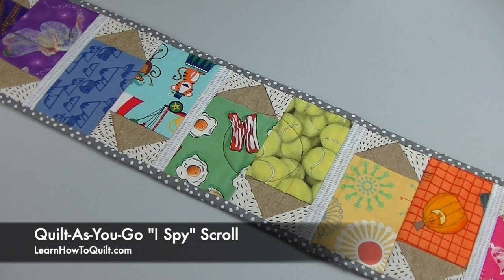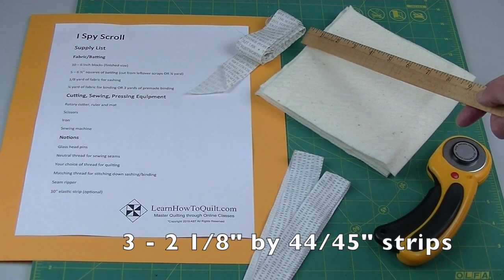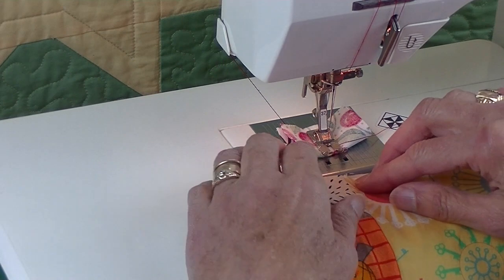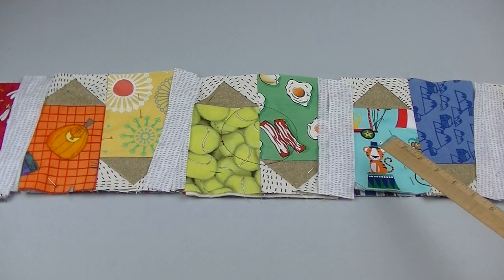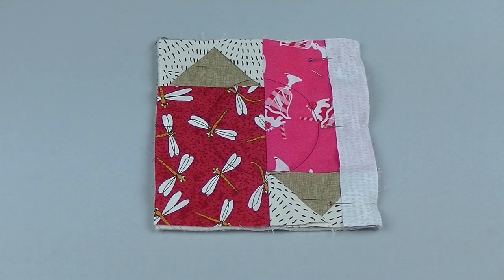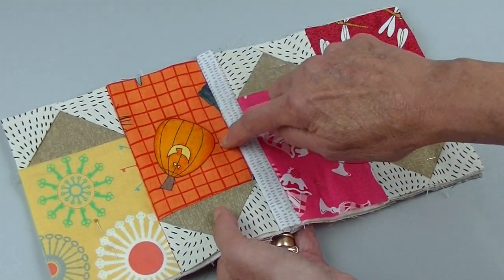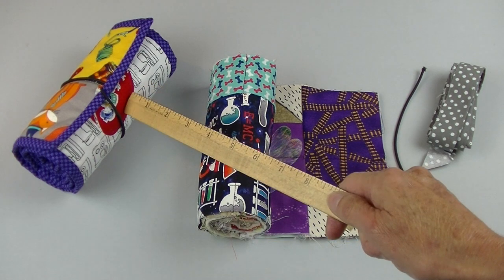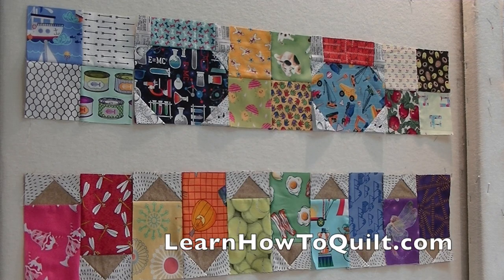Quilt-As-You-Go "I Spy" Scroll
Learn a Quilt-As-You-Go method while making this "I Spy" Scroll.  Have fun collecting novelty fabric as you practice quilting beginner blocks for your project.  Families can use the scroll to play the popular “I Spy” guessing game.  It also makes a great “story starter” to encourage children to use their imaginations.
If you would like to purchase a package of novelty fabric from Amazon, follow this
More FREE patterns and beginner quilting tutorials can be found at LearnHowToQuilt.com